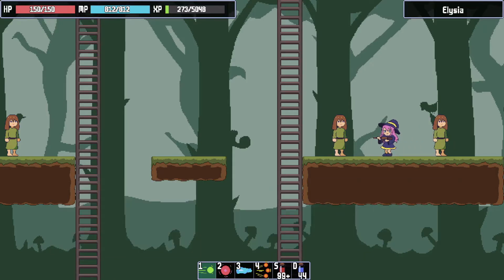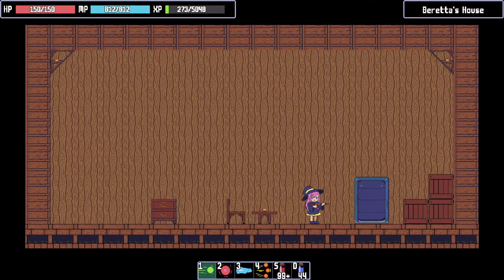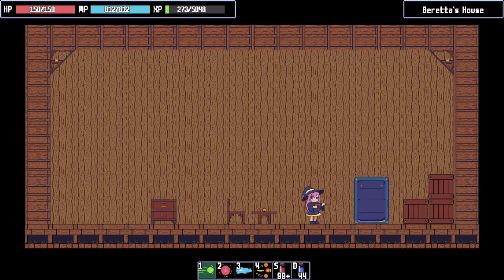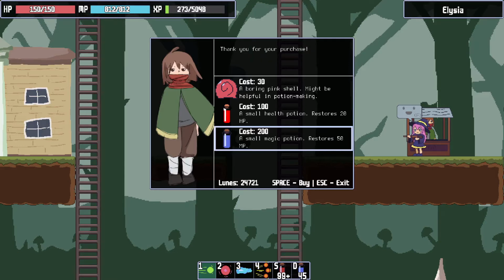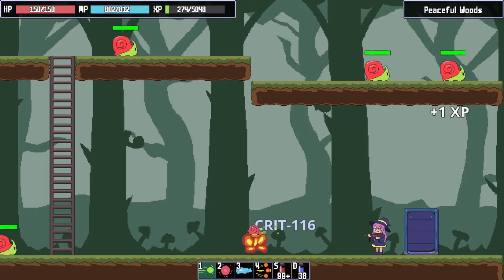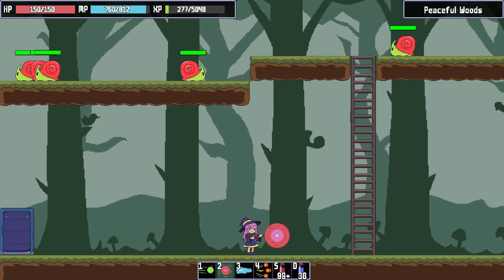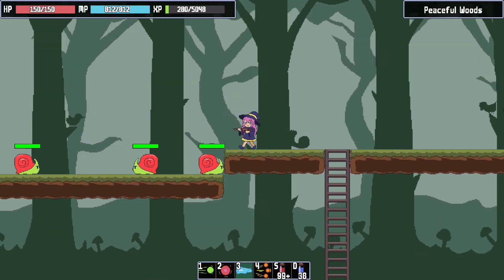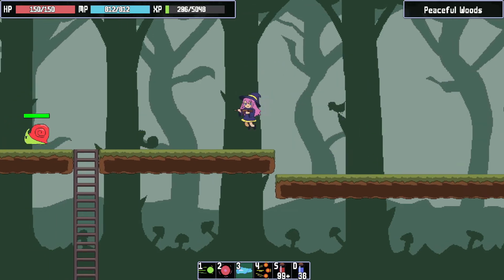Gun Witch Review & Demonstration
Gun Witch is a 2D action RPG. This demonstrative gameplay review shows how the game is played while I give my thoughts on it. If you have any questions on the game, please ask below in the comments. If you think the video is helpful, please click the Like button.